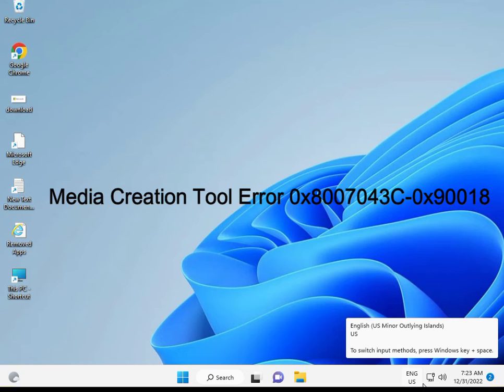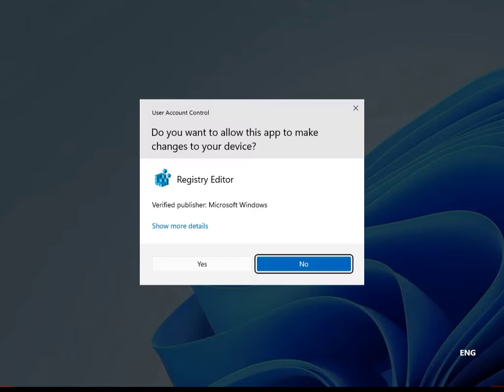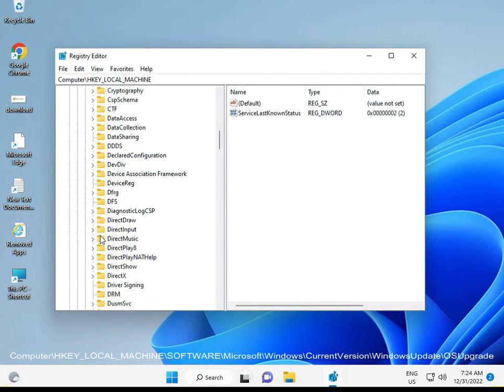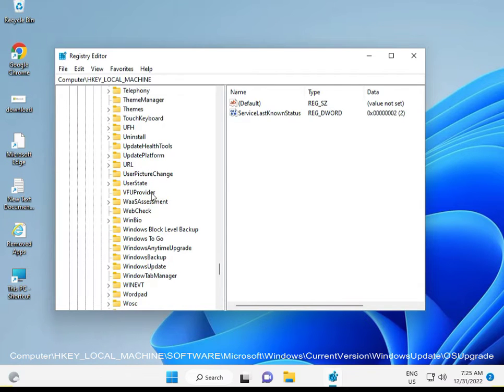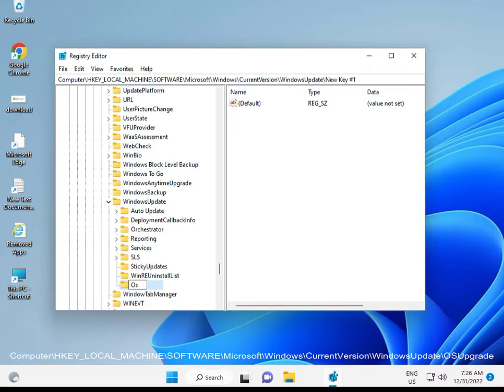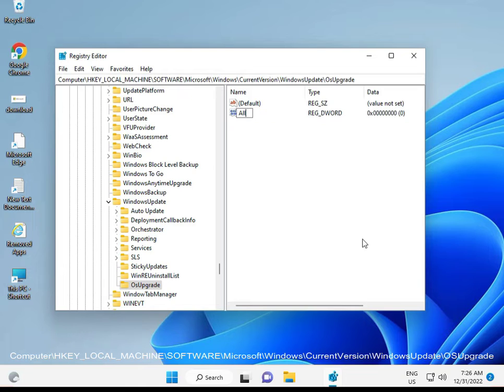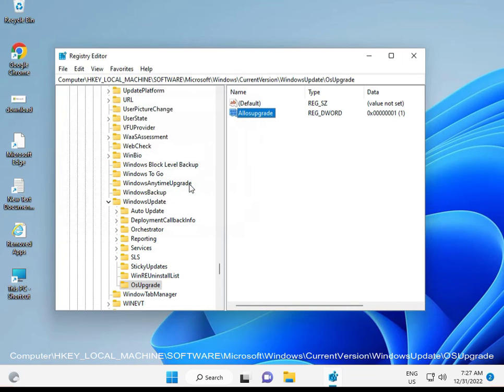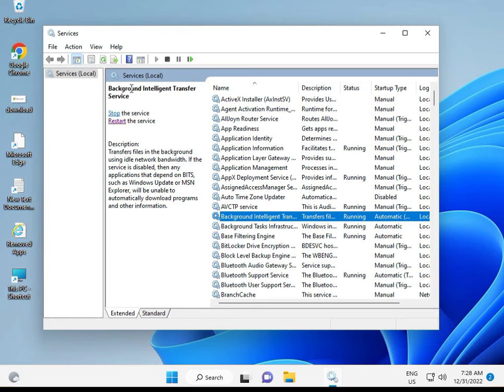Fix Media Creation Tool Error 0x8007043C-0x90018 in Windows 10 or 11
0x8007043C-0x90018
Media_Creation_Tool_0x8007043C-0x90018
0x8007043C-0x90018_Windows_10